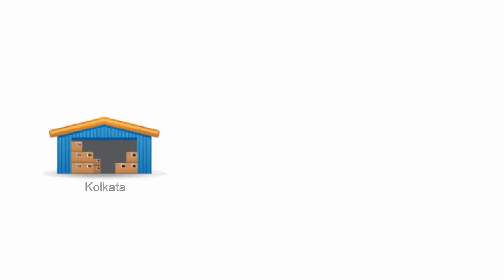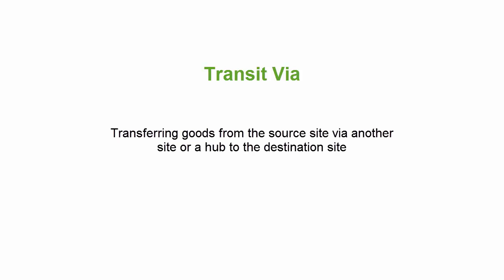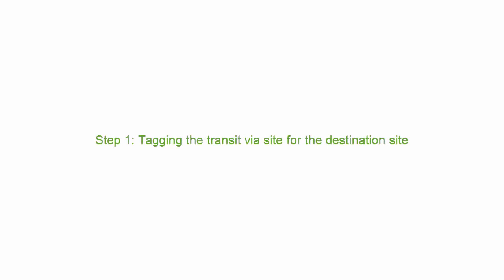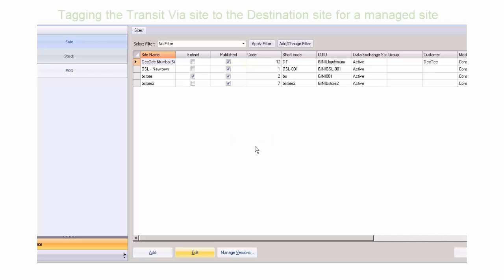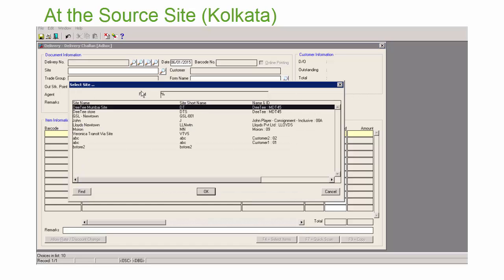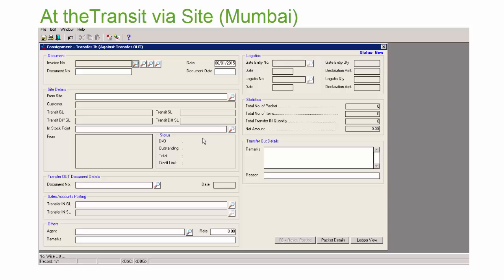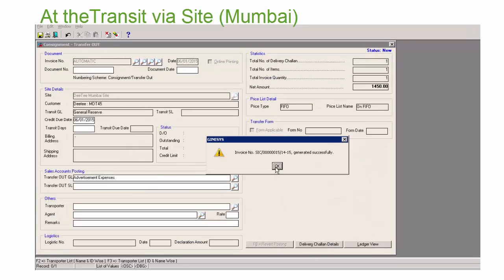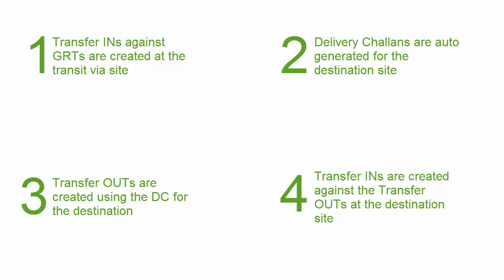GINESYS Tutorials: Transit Via concept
This specific tutorial is from the series GINESYS Head Office presented by authors Aparajita Basu Roy and Bridget Udwadia. The complete series offers short tutorials and surprising workflow tips that make using GINESYS more efficient.